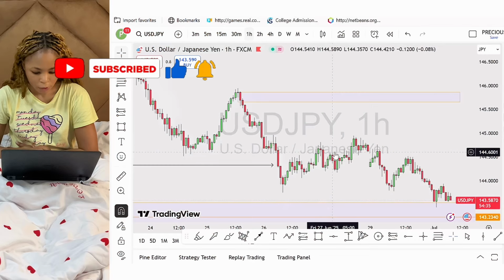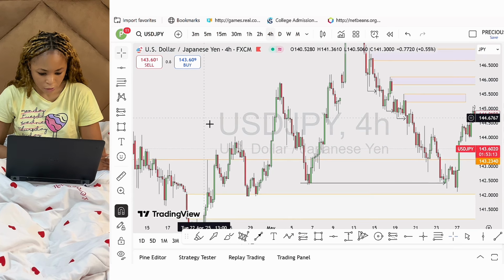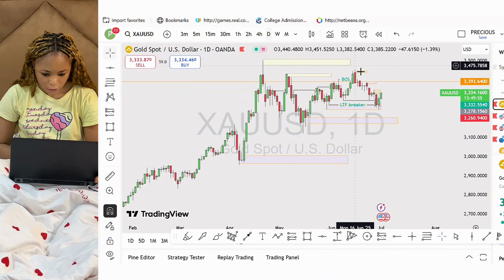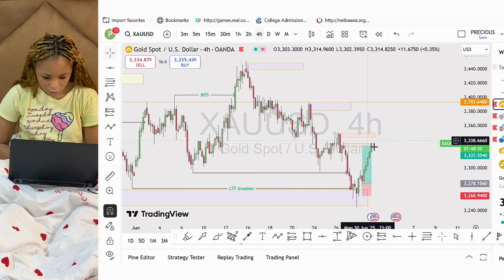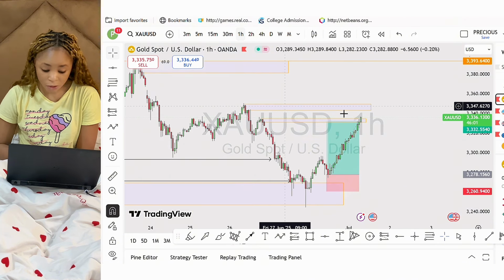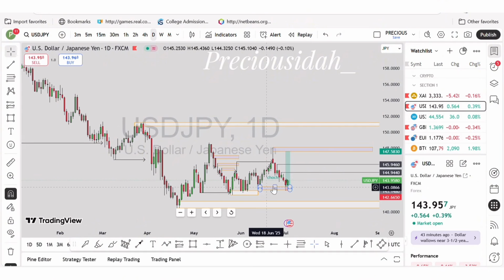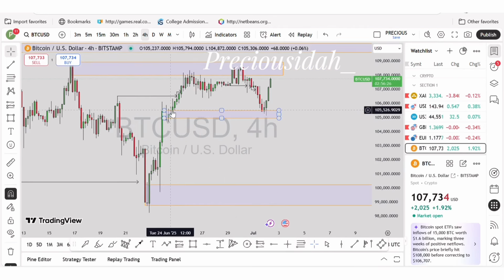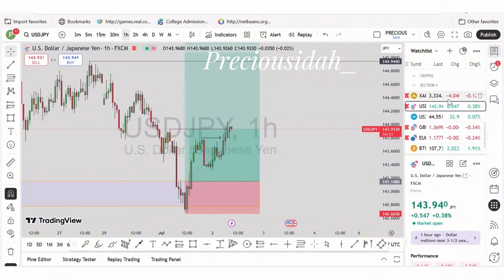Live Forex Trading: 5 Winning Trades Documented (Smart Money / Day Trading)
From my cozy morning start to live trade analysis, where I broke down 6 trades and caught 5 winning setups! 🔥